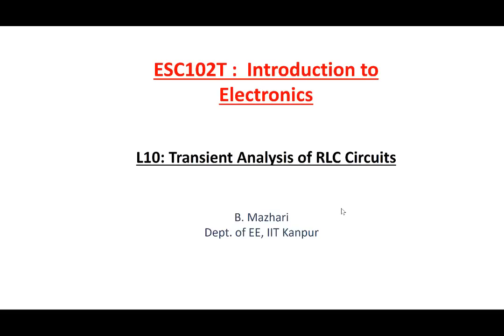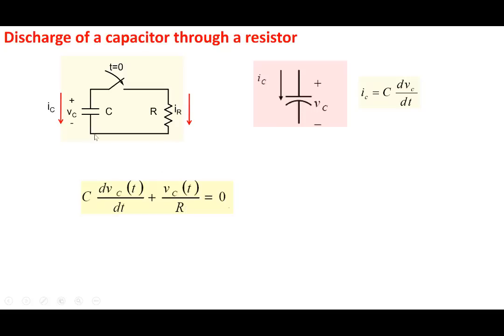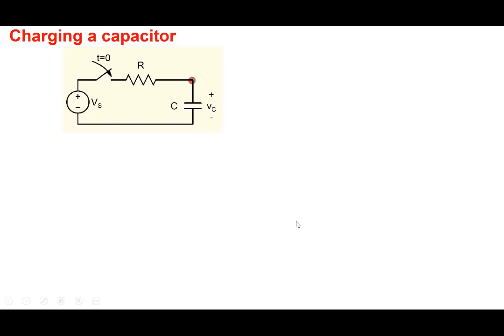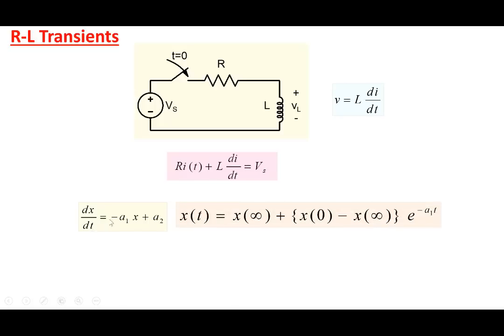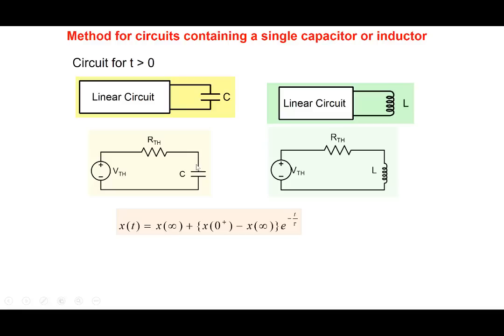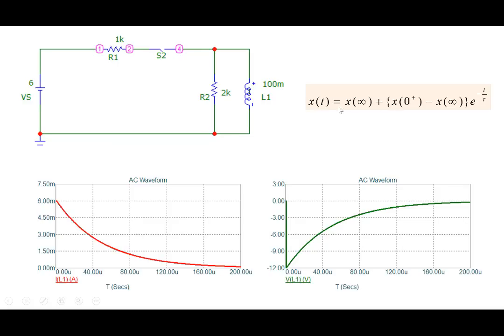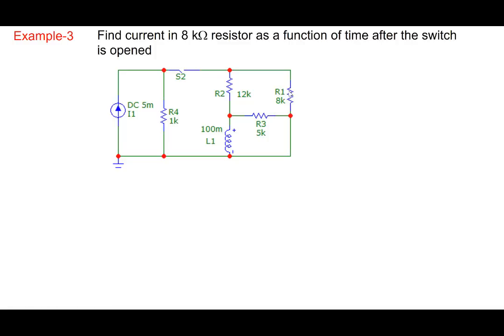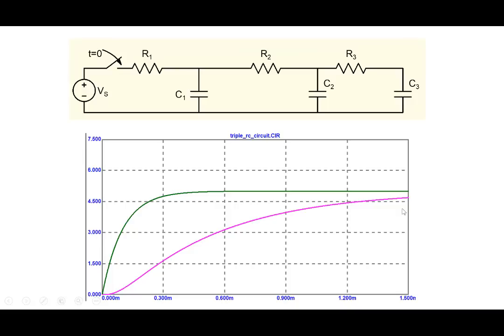RC and RL circuits : ESC201T : L10